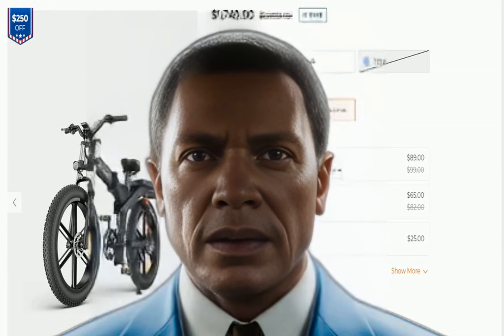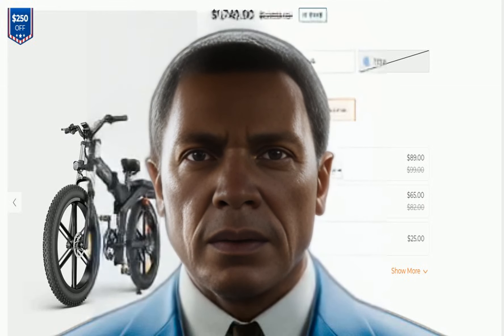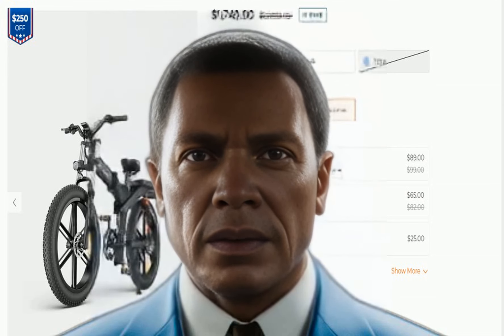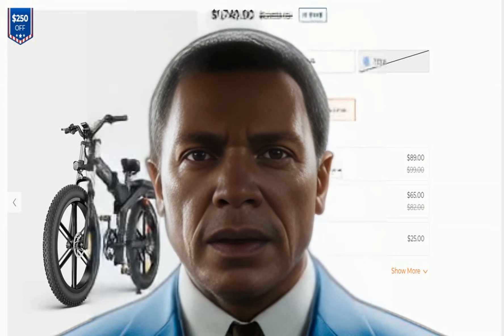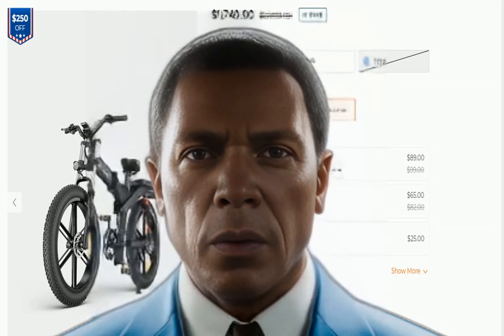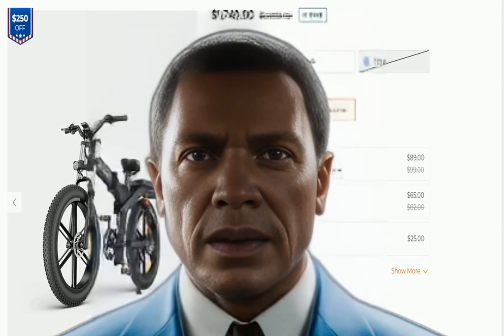Best ENGWE X26 Electric Bike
ENGWE X26 Electric Bike
powerful e-bike
eco-friendly transportation,

Are you ready to transform the way you ride? The ENGWE X26 Electric Bike is here to revolutionize your daily commute, off-road adventures, and everything in between. This cutting-edge e-bike combines power, style, and eco-friendliness, making it the perfect choice for anyone looking to elevate their biking experience.

🚴 Unmatched Power and Performance
The ENGWE X26 Electric Bike is packed with a powerful 1000W high-torque motor, delivering top speeds of up to 28 mph. Whether you're cruising through city streets or climbing steep hills, the ENGWE X26 ensures you have all the power you need to conquer any terrain. With its impressive 48V 19.2Ah lithium battery, this electric bike offers an incredible range of up to 62 miles on a single charge. Say goodbye to range anxiety and hello to long, enjoyable rides without the constant need to recharge.

🌟 Advanced Riding Modes for Every Need
The ENGWE X26 Electric Bike is designed to adapt to your riding style with three distinct riding modes: Pedal Assist, Throttle, and Manual. Whether you want to break a sweat or take it easy, the ENGWE X26 gives you the flexibility to choose how you ride. The Pedal Assist mode provides just the right amount of boost, while the Throttle mode lets you enjoy effortless riding with the push of a button. Prefer to ride it like a traditional bike? The Manual mode has you covered.

🛠️ Built for Durability and Comfort
The ENGWE X26 is not just about power; it’s built to last. Constructed with a lightweight yet durable aluminum alloy frame, this electric bike can handle the toughest conditions with ease. The dual suspension system, featuring front and rear shock absorbers, ensures a smooth and comfortable ride even on rough terrain. The 4.0-inch fat tires provide superior grip and stability, making the ENGWE X26 Electric Bike perfect for all-weather riding, whether you're navigating wet city streets or exploring off-road trails.

🔋 Smart Features and Convenience
Monitor your speed, battery life, and distance traveled at a glance, ensuring you’re always informed while on the go. Plus, with a built-in USB charging port, you can keep your devices powered up no matter where your adventures take you. The ENGWE X26 also features integrated LED lights for enhanced visibility and safety, making it the perfect e-bike for nighttime rides or early morning commutes.

💬 Real Riders, Real Experiences
Don't just take our word for it – hear what other riders have to say about the ENGWE X26 Electric Bike:

BUT HURRY !